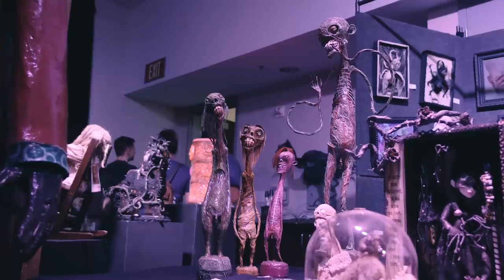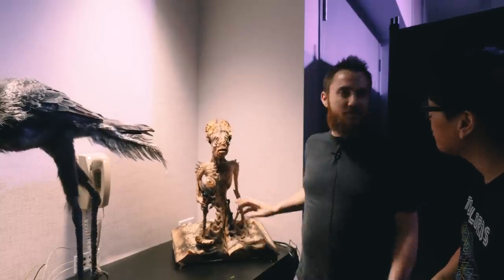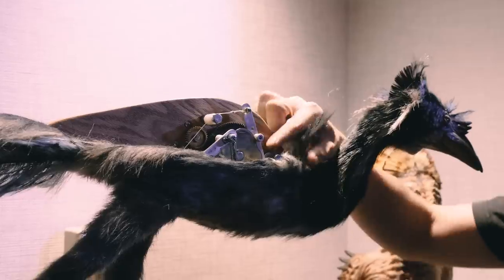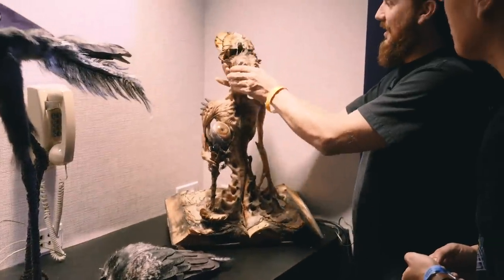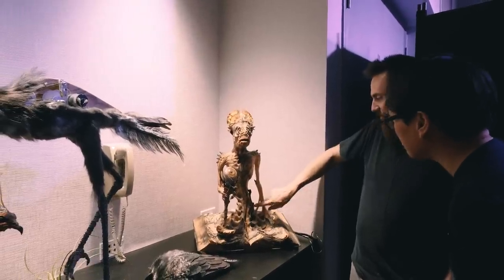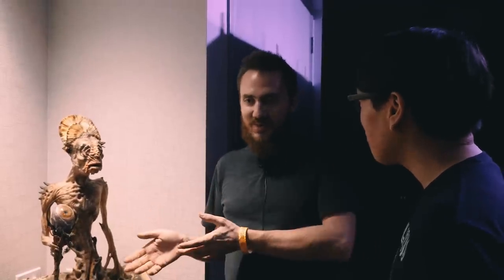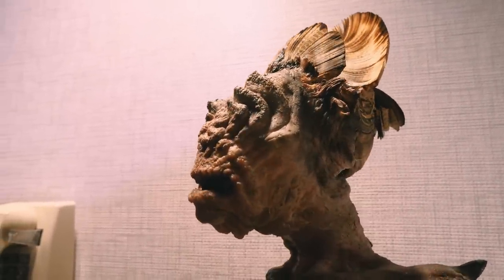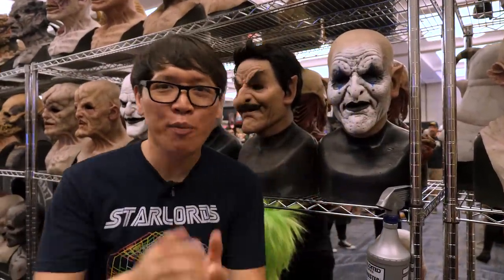The Striking Animatronic Sculptures of Ben Schwenk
Artist Ben Schwenk shows us his collection of animatronic art pieces, which combine his eye-catching creature design with purposeful mechanized movement. These are sculptures that come alive and become more animated the more you stare at them.